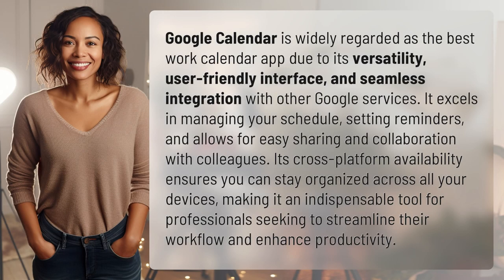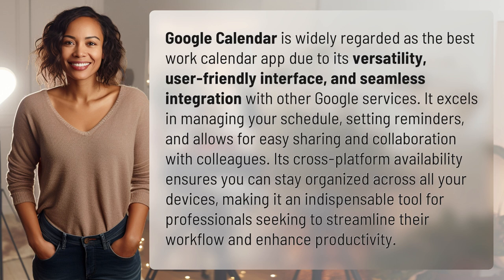What is the best work calendar app?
Master Your Schedule with Google Calendar 👉 Google Calendar Mastery 👉 Discover why Google Calendar is the ultimate work calendar app, offering versatility, user-friendly interface, seamless integration, and cross-platform availability for professionals looking to boost productivity.

Laura S. Harris (2024, February 26.) What is the best work calendar app?
    🌐 AskAbout.video